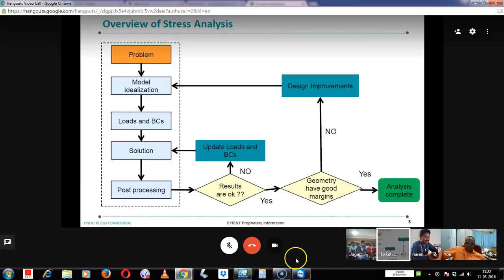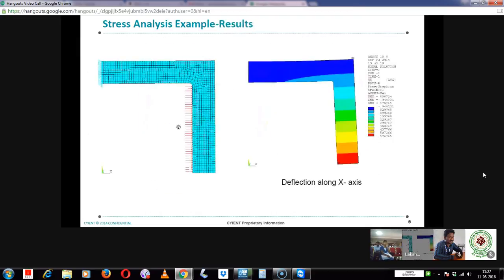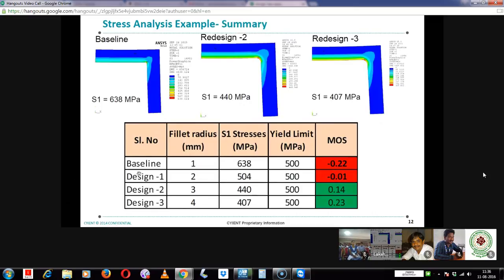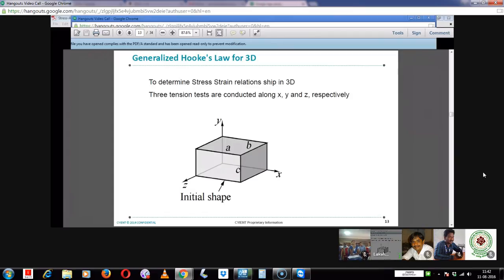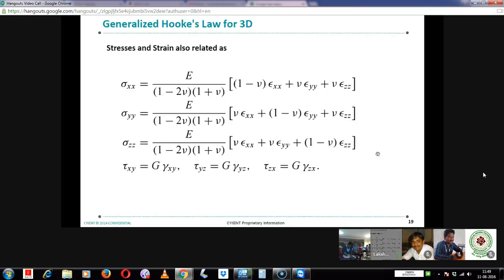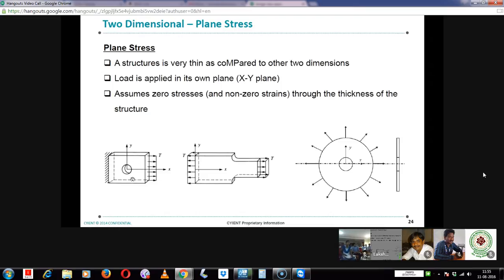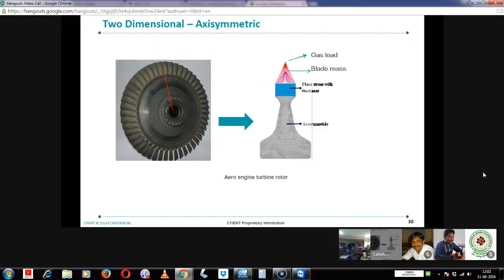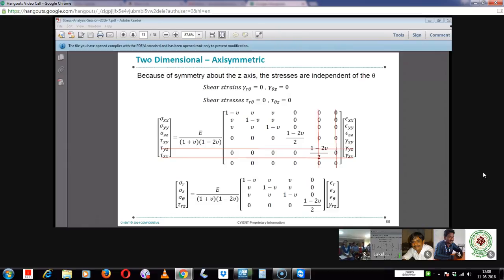JNTUK MOOCS A C A E 11 08 2016